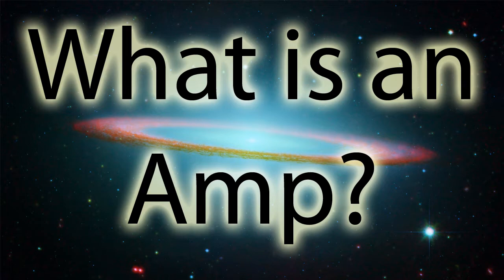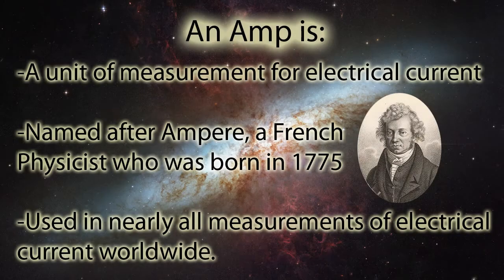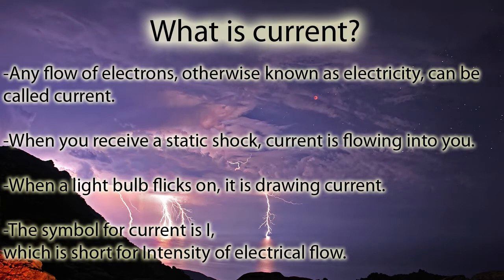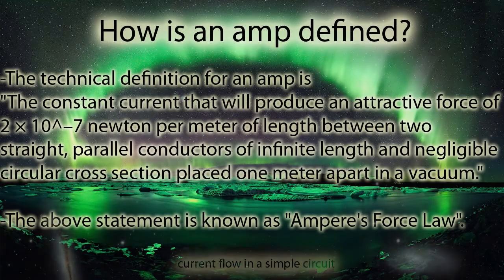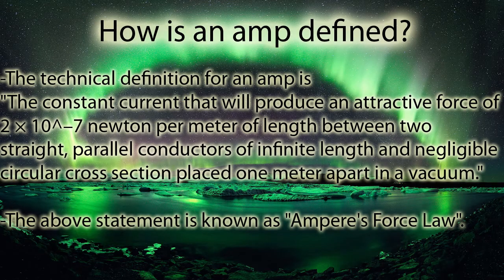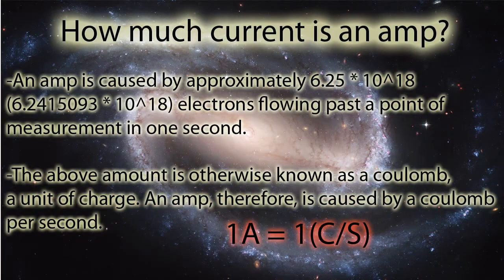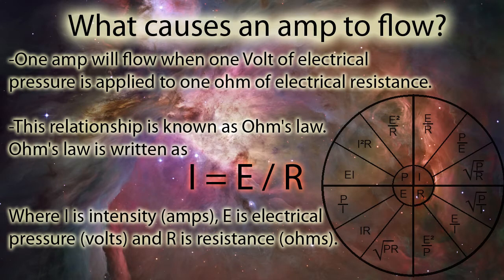The Ampere - Photon Buff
What is an amp?

An amp is

-A unit of measurement for electrical current

-Named after Ampere, a French Physicist who was born in 1775

-Used in nearly all measurements of electrical current world wide.

-Any flow of electrons, otherwise known as electricity, can be called current.

-When you receive a static shock, current is flowing into you.

-When a light bulb flicks on, it is drawing current.

-The symbol for current is I, which is short for Intensity of electrical flow.

Here is a visualization of current flowing in a simple circuit.

How is the amp defined?

-The technical definition for an amp is:
 "The constant current that will produce an attractive force of 2 times 10 to the negative 7 newton per meter of length between two straight, parallel conductors of infinite length and negligible circular cross section placed 1 meter apart in a vacuum."

-The above statement is known as "Ampere's Force Law".

How much current is an amp?

-An amp is caused by approximately 6 point two five times 10 to the 18 electrons flowing past a point of measurement in 1 second.

-The above amount is otherwise known as a Coulomb, a unit of charge. An amp, therefore, is caused by a coulomb per second.

What causes an amp to flow?

-One amp will flow when one Volt of electrical pressure is applied to one ohm of resistance.

-This relationship is known as Ohm's law. Ohm's law is written as

I equals E divided by R.

Where I is intensity ,(amps),
E is electrical pressure ,(volts),
and R is electrical resistance (ohms).

This has been a brief, yet highly information dense description of the ampere.
Videos related to the Volt, Ohm, Watt, Joule, and other electrical units will be forthcoming shortly.